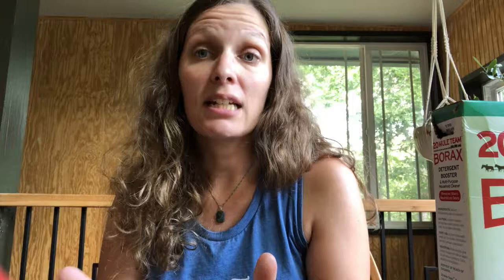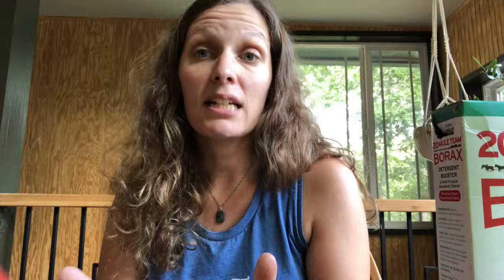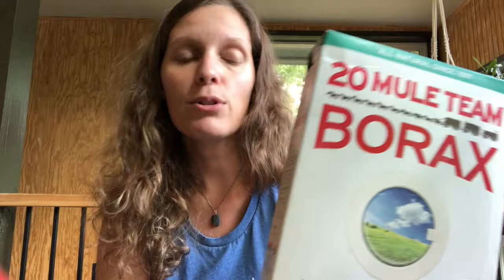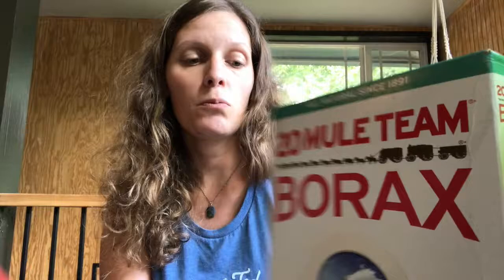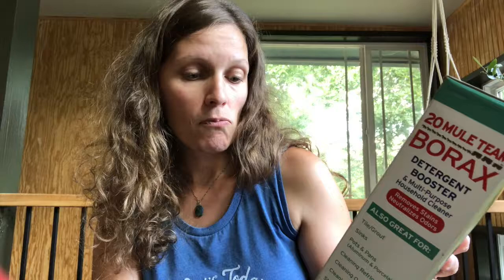How to kill ants without killing yourself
We got home and found a ton of ants!

They were the big giant black ants and I don't know about you but my first instinct is to spray them with something they will kill them.

But having a toxic-free home makes it really challenging to even find something that can kill them. So after we were done freaking out, I mixed up my non-toxic (to humans) ant killer and in less than a day, they were gone.

What's your go to bug killer? Do you use something non-toxic?